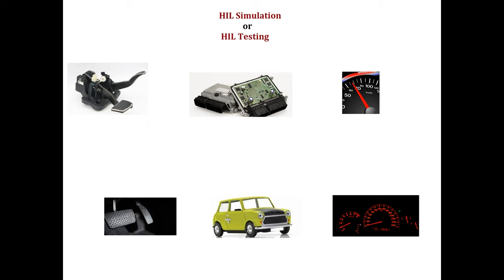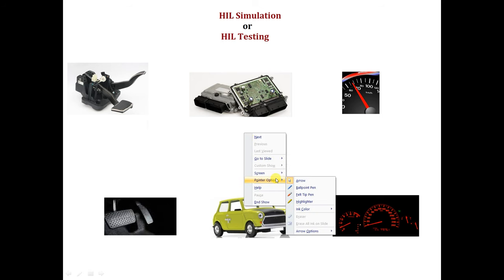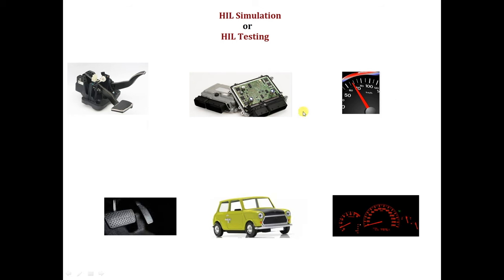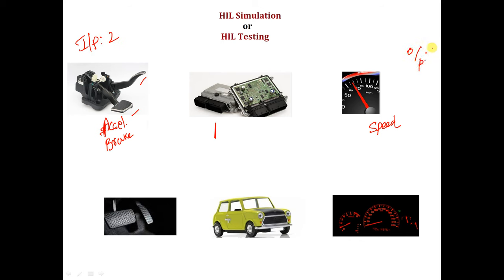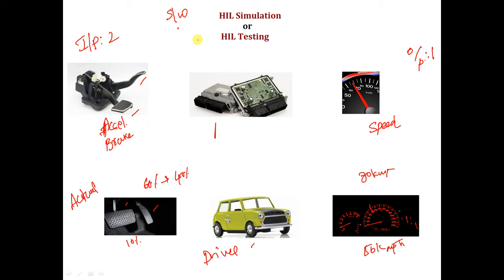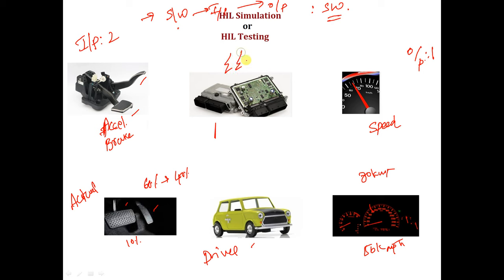Basic understanding of HIL Testing - Beginners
Embedded World